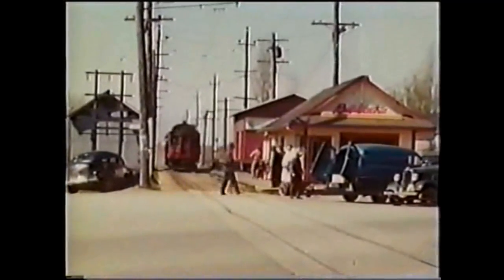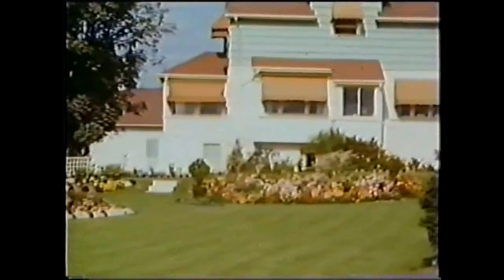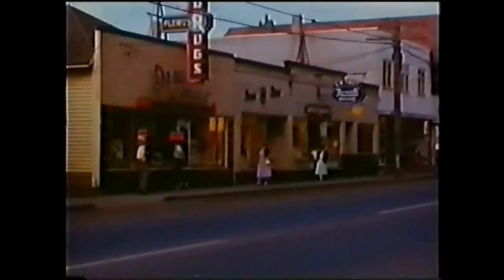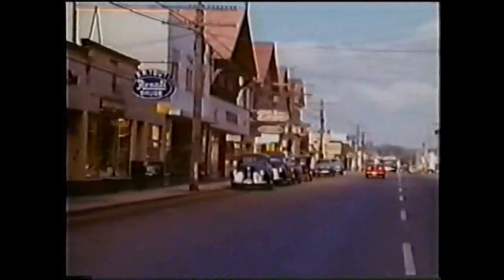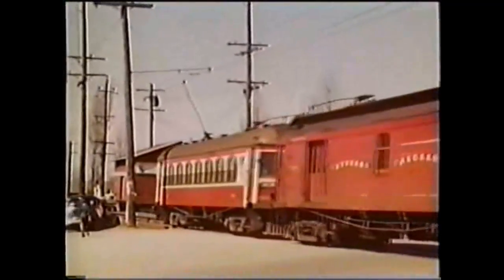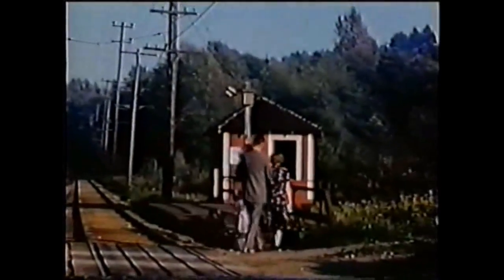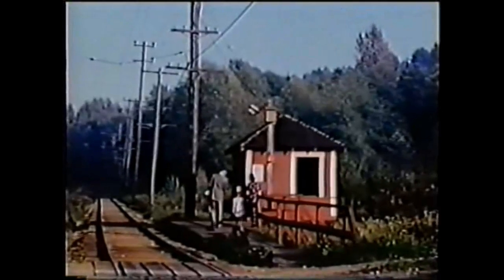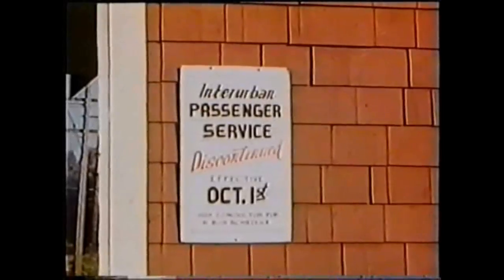The Last Ride: BC Electric Railway's final run of passenger service into Fraser Valley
Excerpts from film shot by Ken Hodgson in 1948/49 and in 1950 during the last trip of the BC Electric Railway passenger service through the Fraser Valley. (Hodgson's brother went on to become CEO of BC Transit). Includes narration by two former motormen, Frank Horn & Vic Sharman, with some wonderful scenes of a growing Langley -- described by Frank as, "a pretty modern little town." Two trains serviced the run -- one from Vancouver, the other from Chilliwack. They touched noses from opposite directions on that final day. Thank you to Michael Taylor-Noonan, librarian at the Transit Museum Society for sharing this with the Langley Heritage Society. Enjoy!